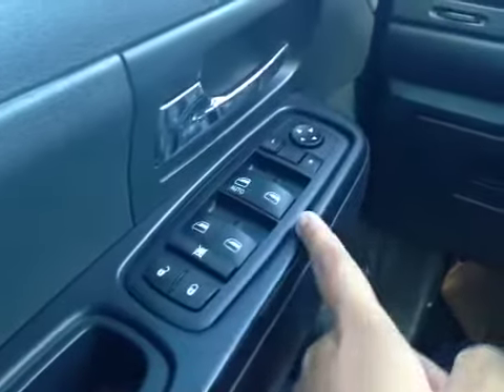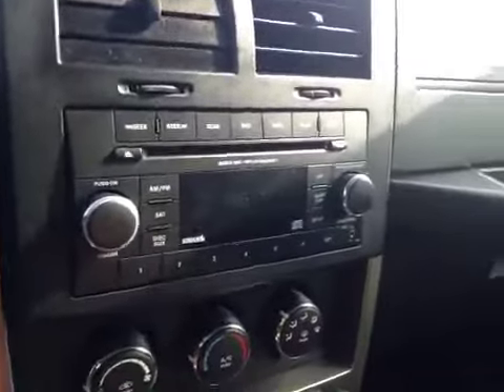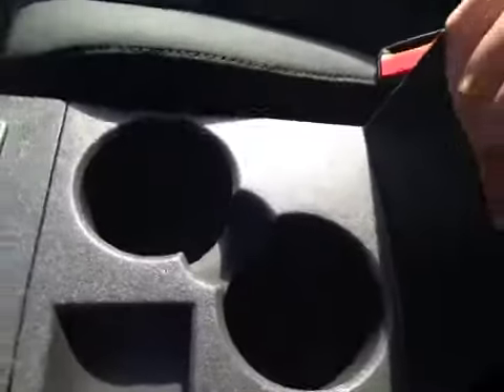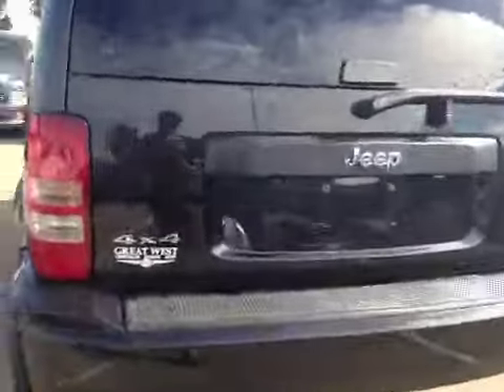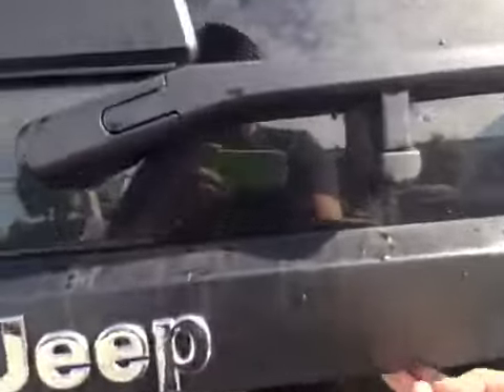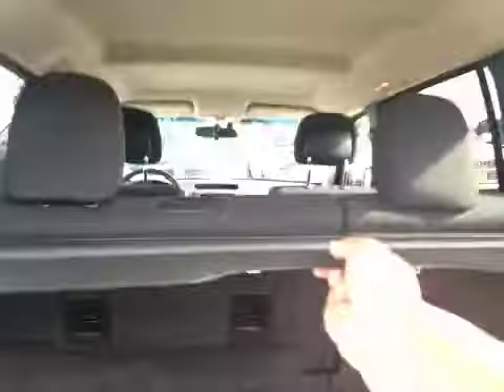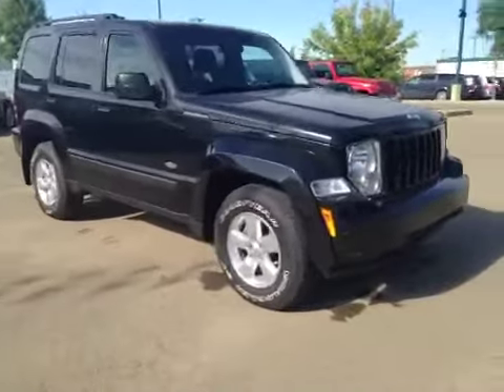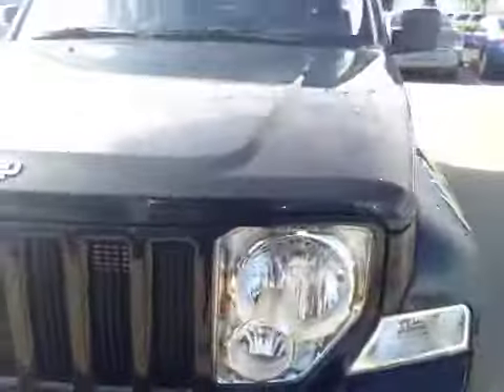2012 Jeep Liberty | Great West Chrysler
GreatWestChrysler.com

This is a  2012 Jeep Liberty 4WD 4dr Sport with 4-Speed A/T transmission Black [PXR,Brilliant Black Crystal Pearl] color and Black interior color.

17817 Stony Plain Rd NW
Edmonton, AB
T5S 1B4